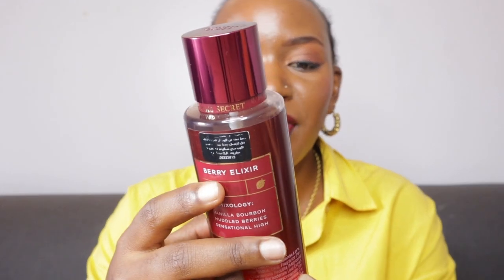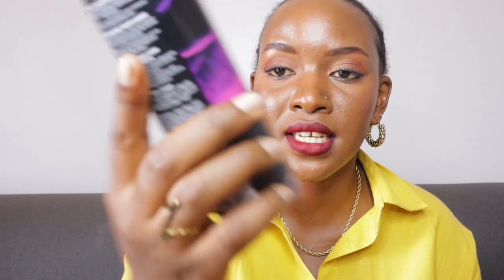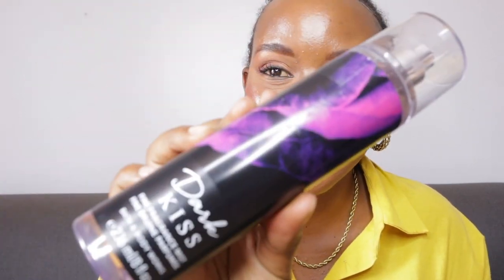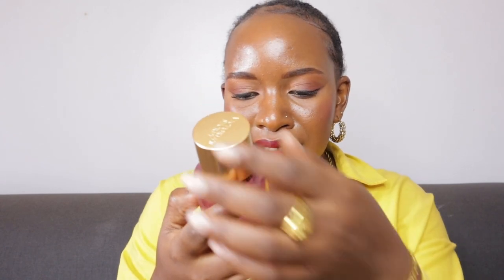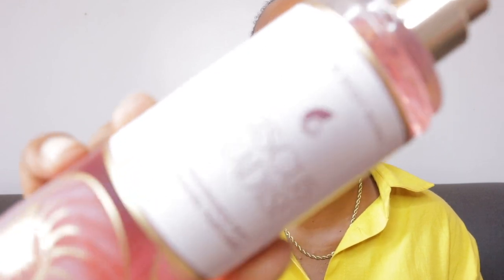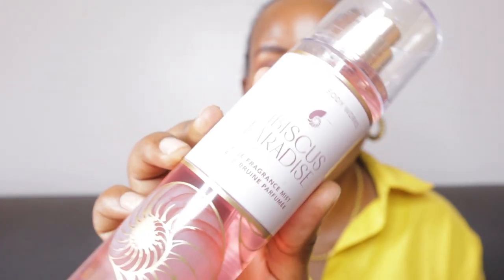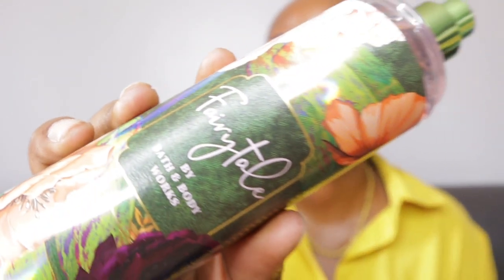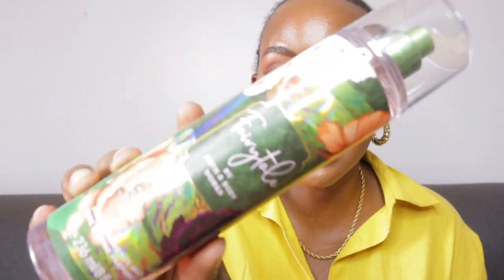BEST FRAGRANCE MISTS & BODY SPRAYS YOU NEED | Bath & Body Works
Hey loves! These are my top favorite body sprays in my collection. The most long lasting and best smelling fragrance mists that I have in my collection My most complimented fragrance mists. How to smell rich and look rich without spending rich people money.  Hope you enjoy :)